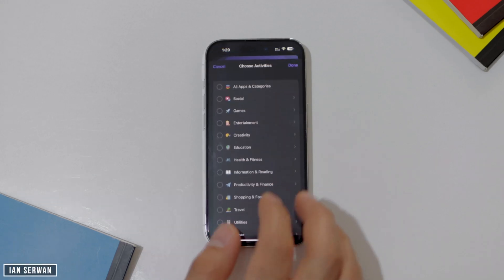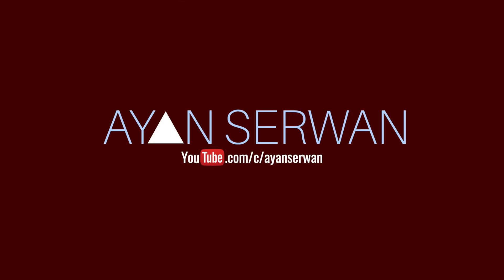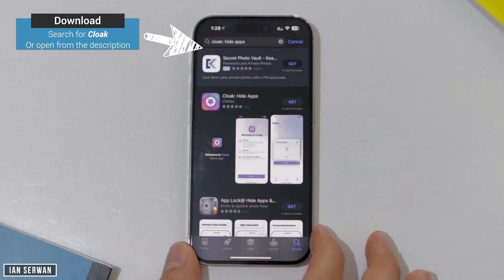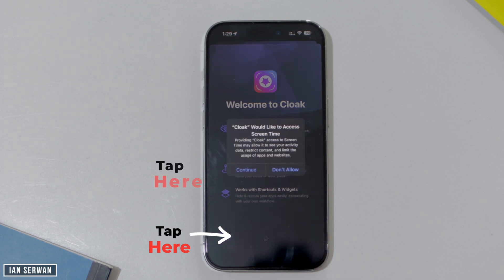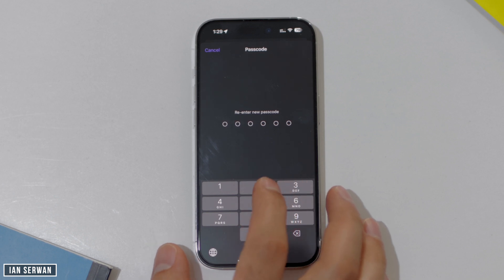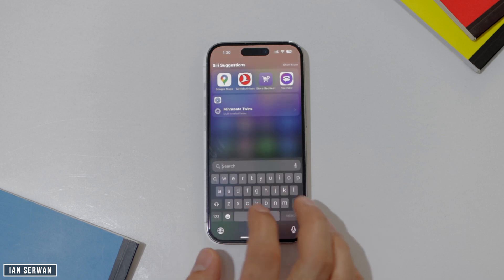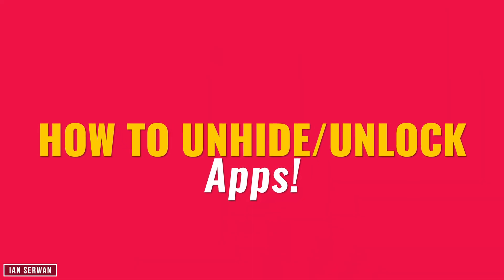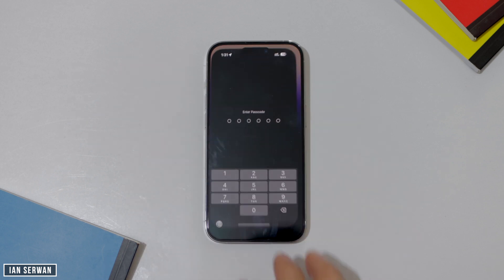How to Hide or Lock iPhone Apps! (easy-no jailbreak)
My Filming Gear:
Camera: Canon 90D
Lens: Sigma 30mm
Tripod: Velbon DV-7000
Mic: Blue Snowball + Lavalier